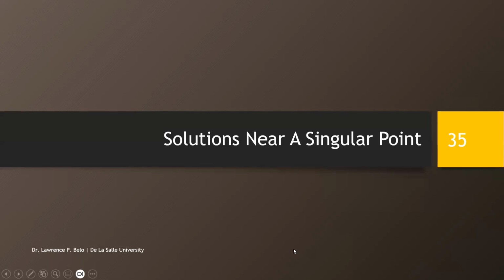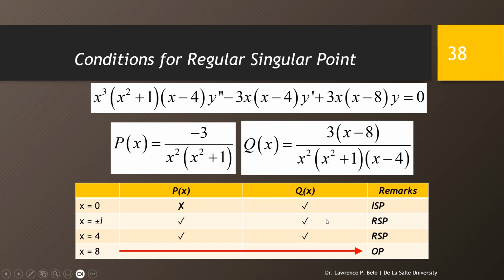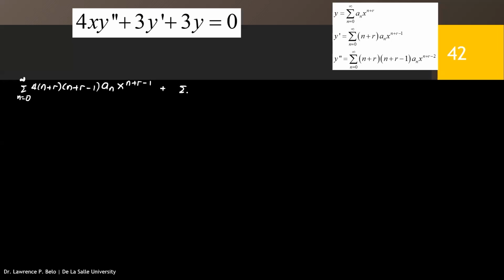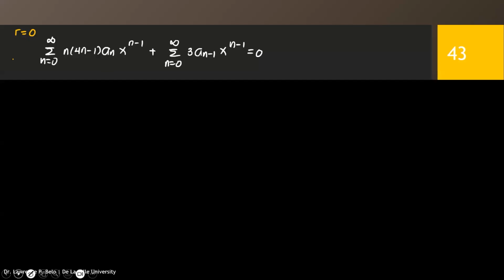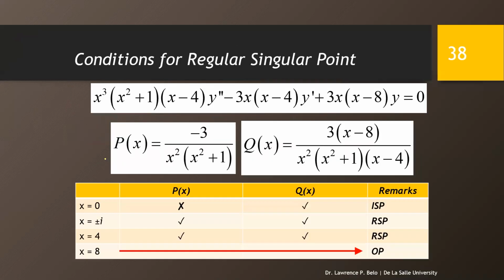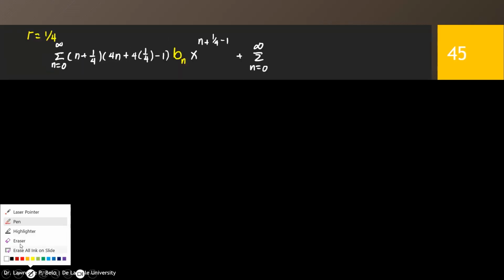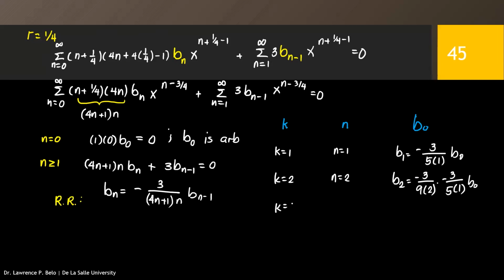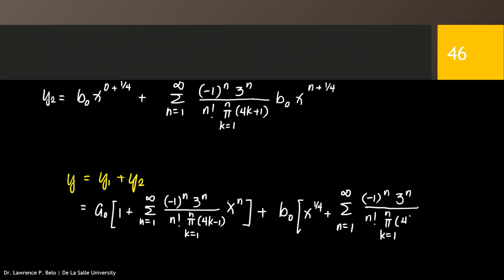Power Series Solutions near Singular Points - Advanced Math